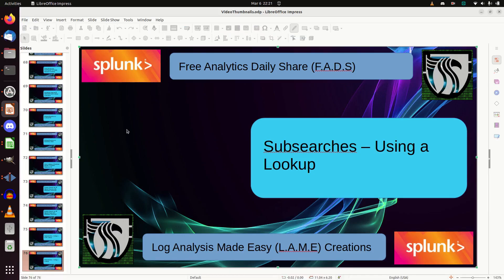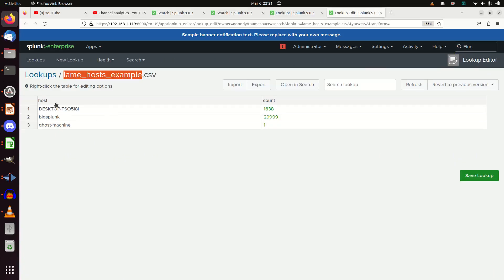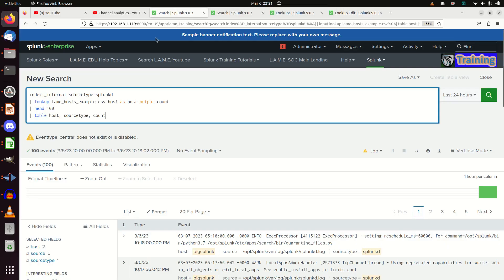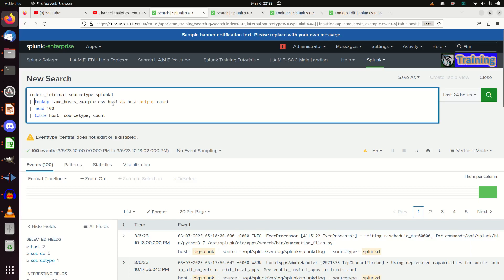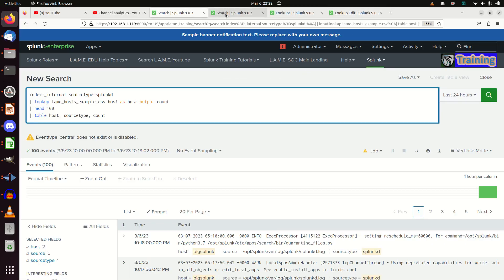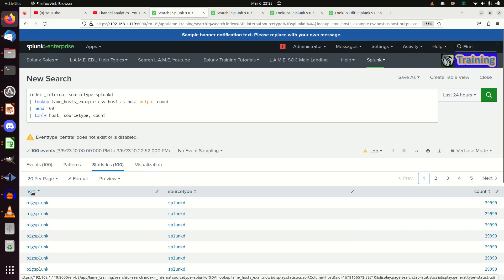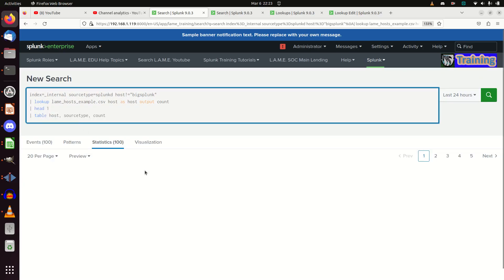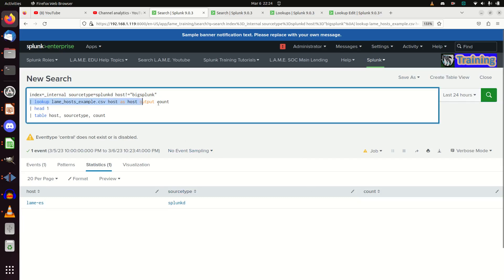Splunk Tutorial | Subsearch / Join Using a Lookup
Playlist Link for All Daily Trainings

Log Analysis Made Easy (L.A.M.E.)  Free Analytic Daily Share (F.A.D.S) will help you navigate Splunk better, use data models, or search for something from popular Splunk logs.

We can simulate a join of index data with a csv lookup using the lookup command.